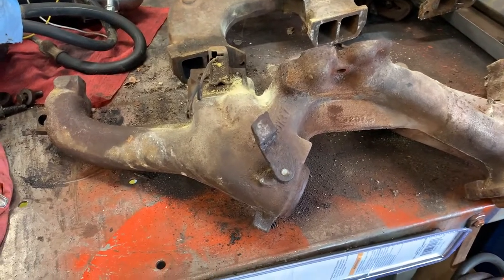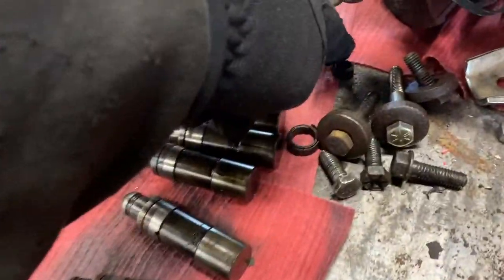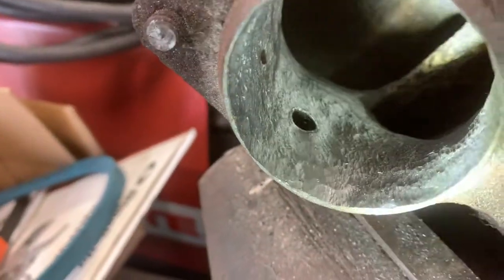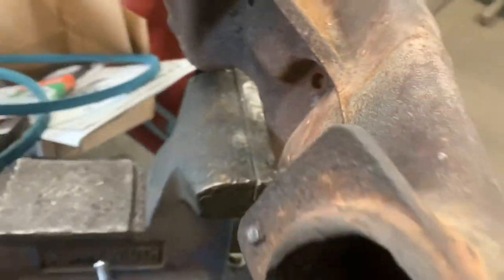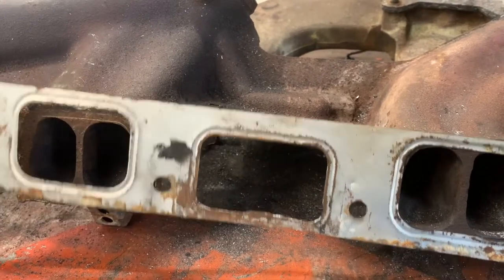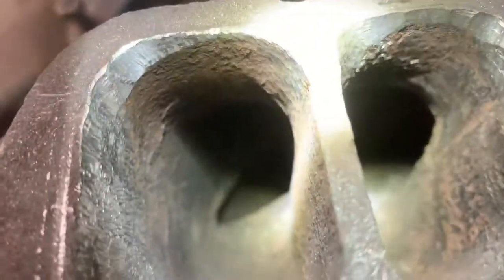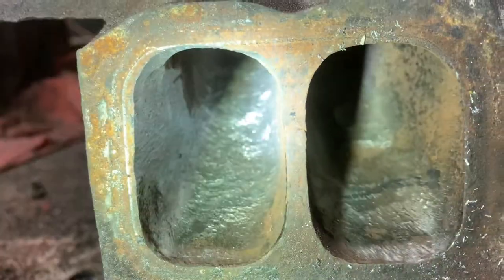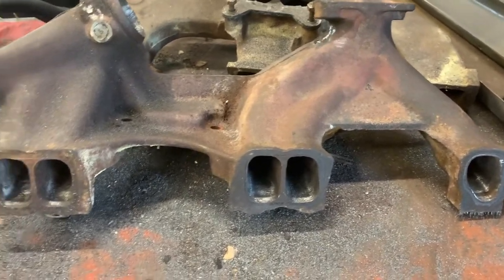Exhaust manifold porting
Enhancing the flow of a Pontiac OHC Sprint 6 exhaust manifold